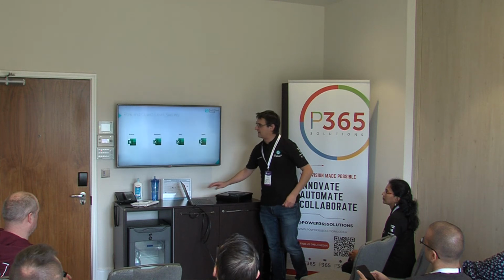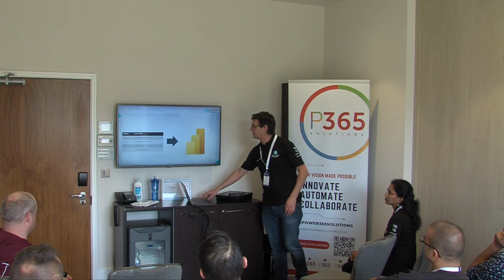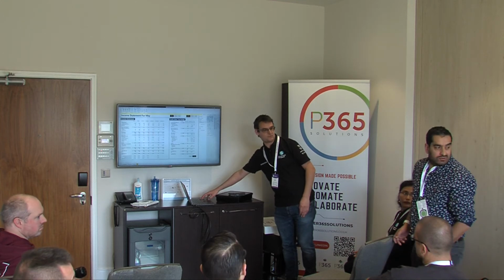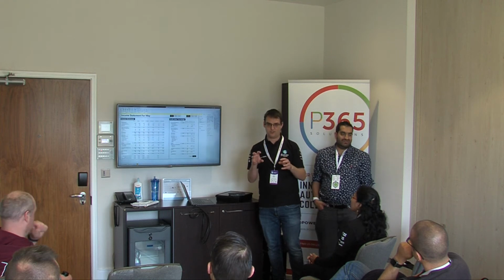Power BI Financial Statements: Why, What and How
We will investigate the why, what, and how of Financial Statements in Power BI. This will cover:

1. Why do we want to build financial statements in Power BI?

• Why wouldn't we just get results directly from our ERP?
• What are the advantages of using Power BI?

2. What are the different options for building these statements?

• Current Architecture Options
• Third Party Tools
• Future Architecture Options

3. How can we go about achieving this?

• What do we need to consider when making an architectural decision?
• How do we need to structure and organise our data?